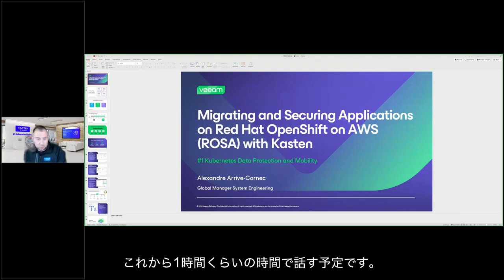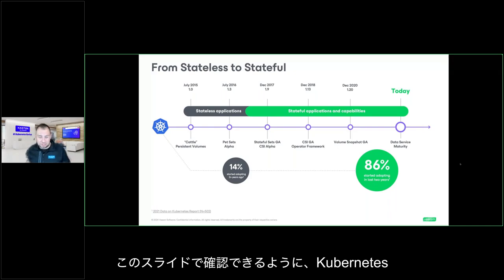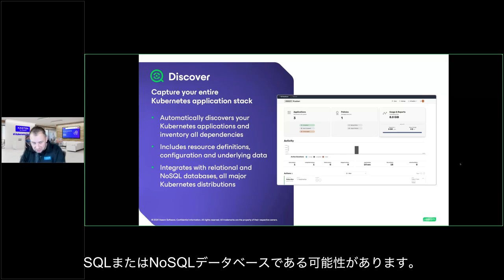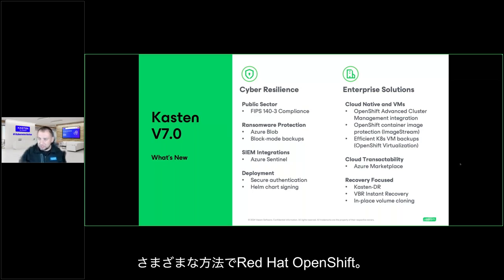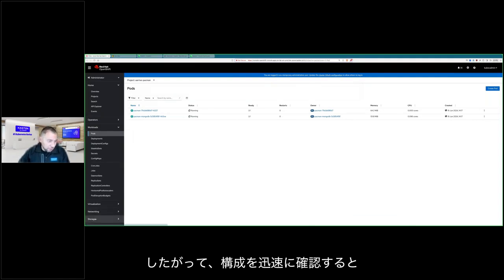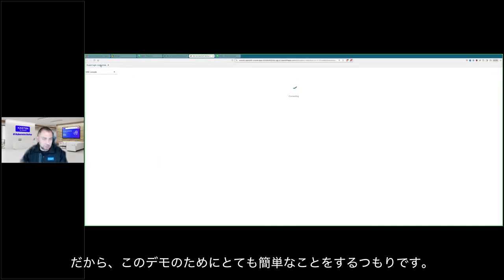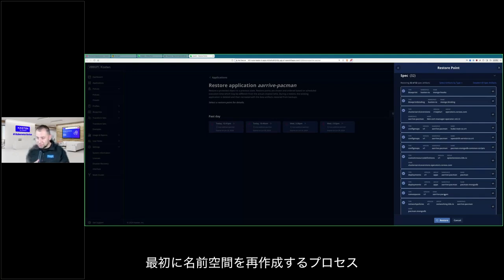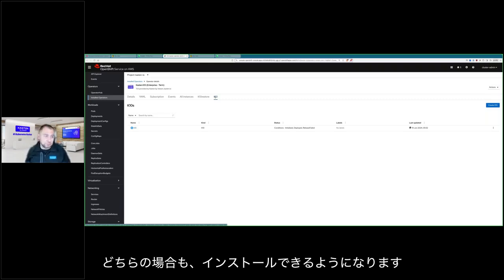KastenによるRed Hat OpenShiftとAWS(ROSA)へのアプリケーションの移行とセキュリティ強化ガイド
このビデオでは、Red Hat OpenShift on AWS (ROSA) 上でのアプリケーションの移行とセキュリティ確保について、Veeam Kastenを使用して解説します。クラウドネイティブアプリケーションのバックアップとリカバリ、マルチクラウド環境の管理、ランサムウェア対策など、重要なポイントを詳しく説明します。
主な内容:
1. クラウドネイティブアプリケーションのバックアップとリカバリ
2. マルチクラウド環境の管理
3. ランサムウェア対策
4. Veeam Kastenのデモ
このビデオを通じて学べること:
• Kubernetes環境でのデータ保護の重要性
• Veeam Kastenを使用した効率的なバックアップとリカバリ方法
• マルチクラウド戦略の実践方法
ぜひご覧ください！

当社の最新情報や業界のトレンドを見逃さないためにこのプレイリストををライブラリへ保存して、いつでも役立つ情報やノウハウを確認できるようにしましょう！